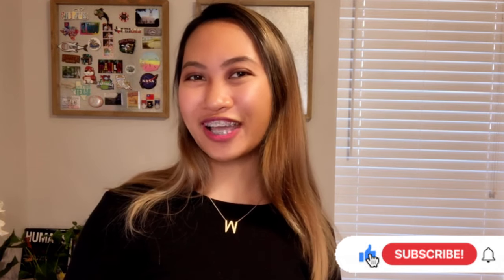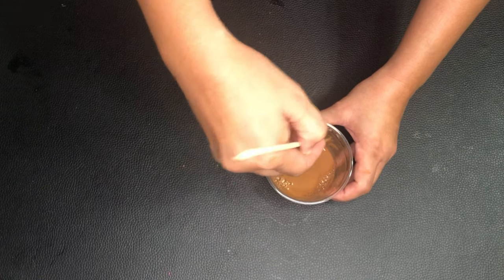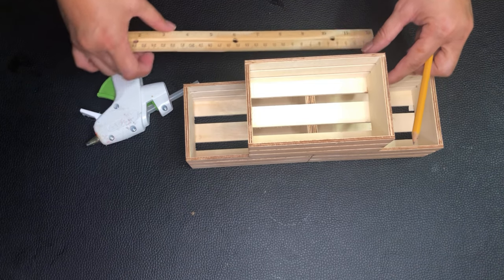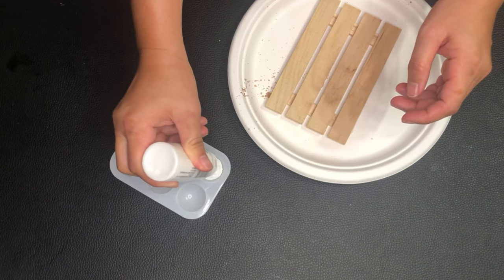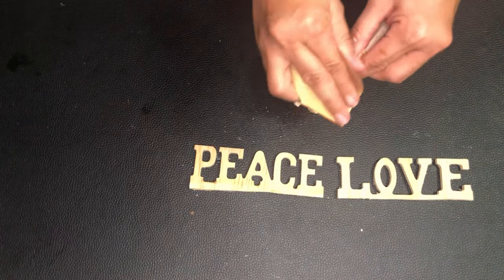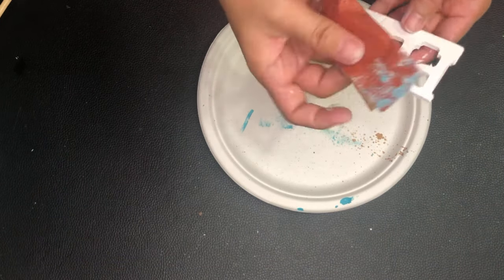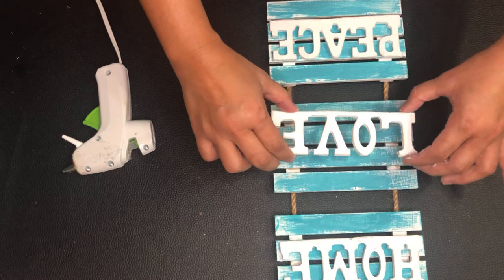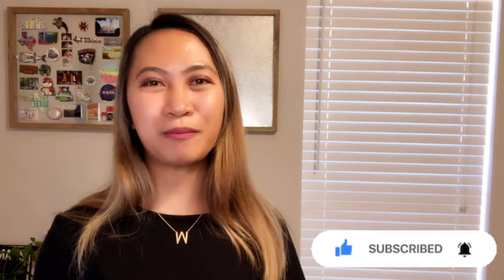DIY DOLLAR TREE FARMHOUSE DECORATION IDEAS | DIY WALL DECORATION AND DESK ORGANIZER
I made these wall decoration and desk organizer from Dollar Tree wood palettes and crates. All the other items I used are from Dollar Tree except for the paint.

Dollar Tree hack
Dollar tree desk organizer
Desk organizer
DIY Pen holder
Wall decoration
Door decoration
DIY makeup organizer
Dollar tree craft